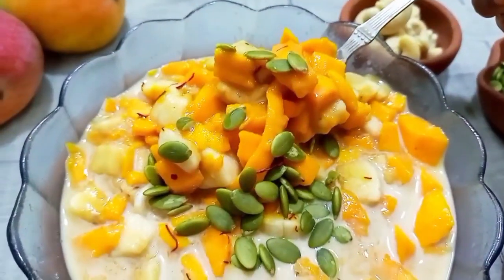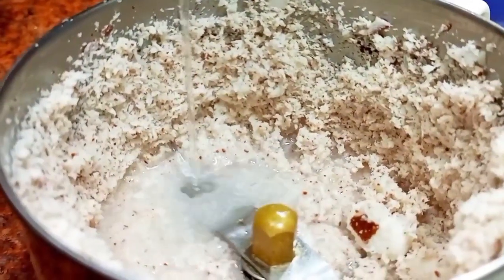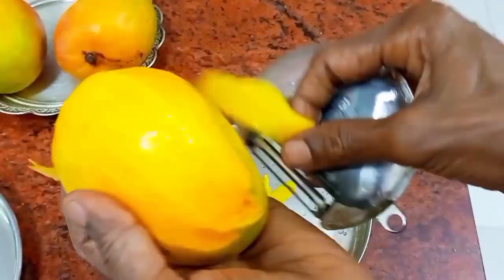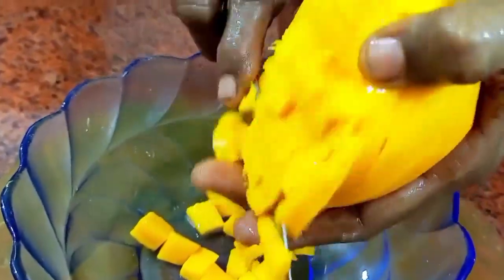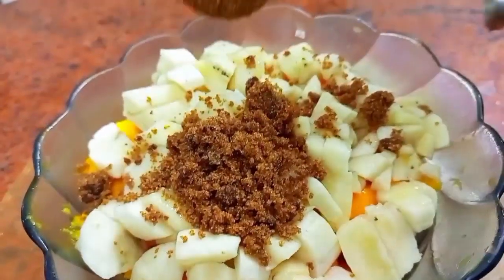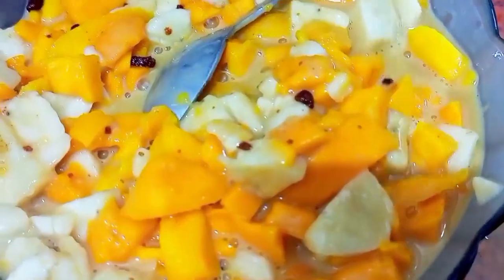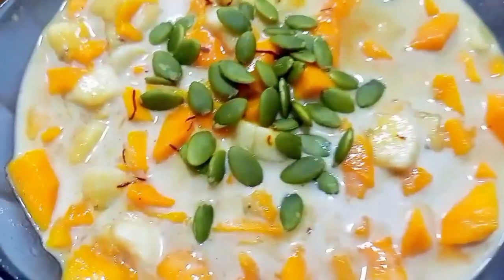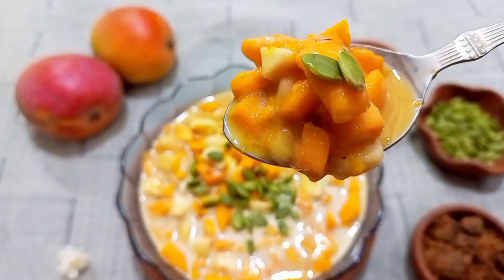Satvic Rasayana | Mango Smoothie for breakfast